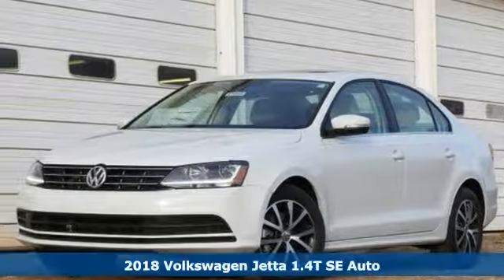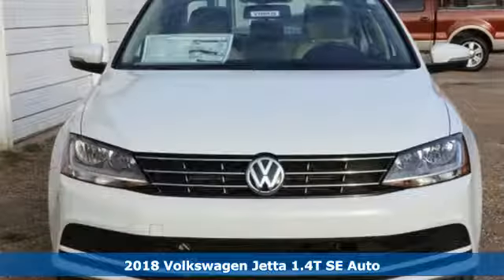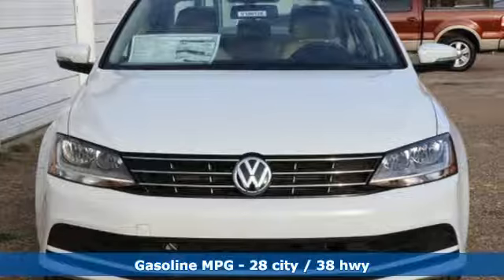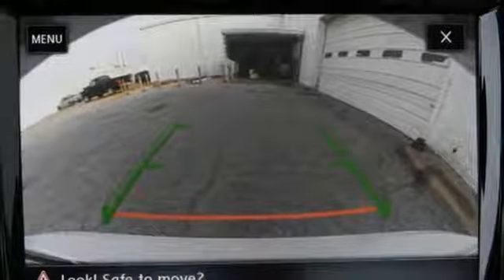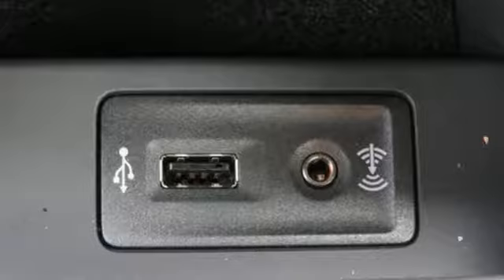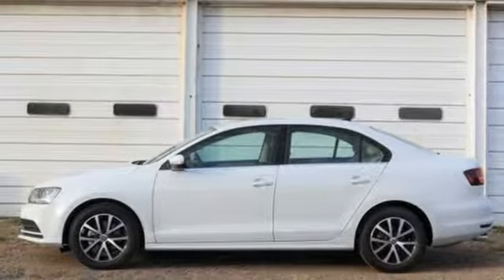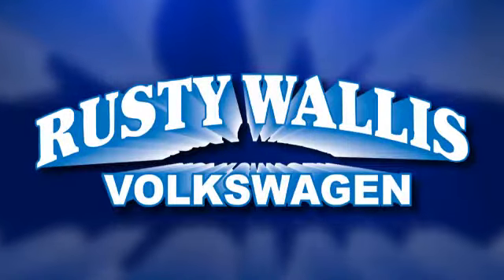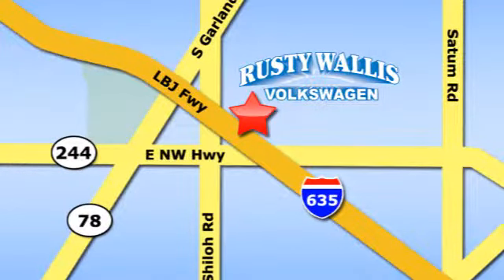New 2018 Volkswagen Jetta Dallas TX Garland, TX V180126 - SOLD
Year: 2018
Make: Volkswagen
Model: Jetta
Trim: 1.4T SE
Engine: 4 Cyl - 1.4 L
Transmission: Automatic
Color: White
Interior: Titanium Black
Stock #: V180126
VIN: 3VWDB7AJ5JM208883

Address:
12635 Lyndon B Johnson Freeway